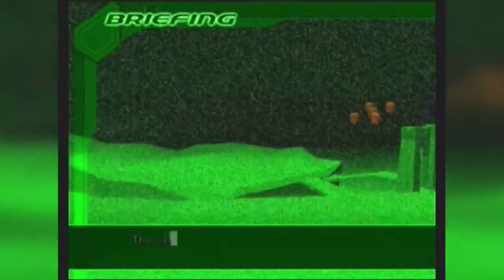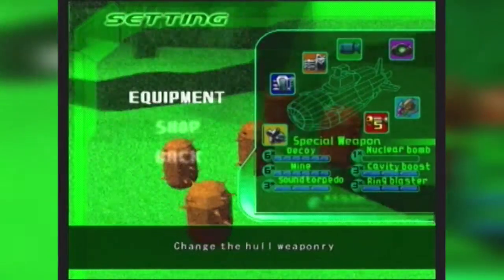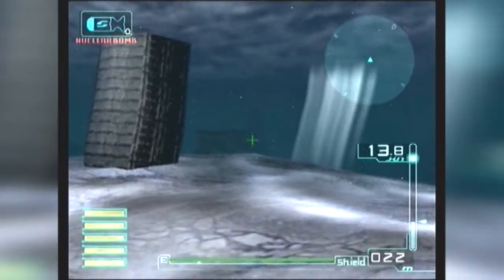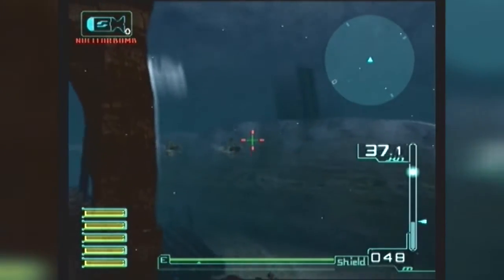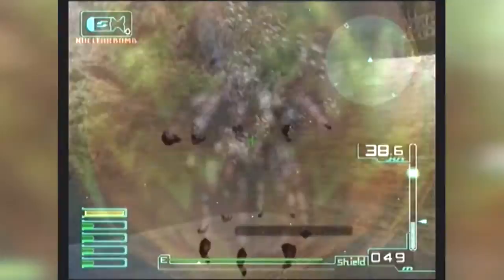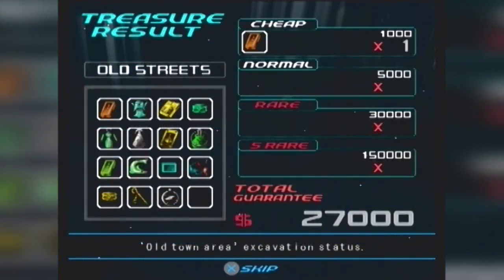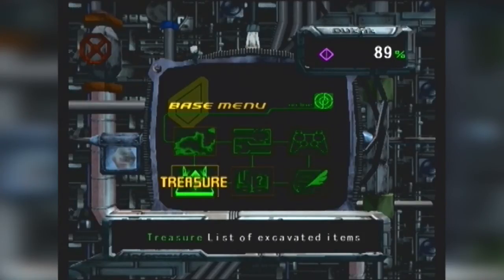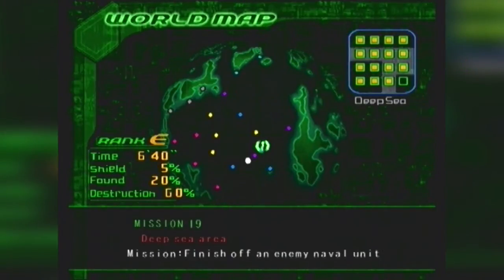Obscure Games: Sub Rebellion - PS2 Gameplay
Another obscure game for you guys!
This is Sub Rebellion, developed by Irem.
It's an unique game, and a good one at it! It's mostly concentrated on action, exploring and doing some futuristic submarine stuff.